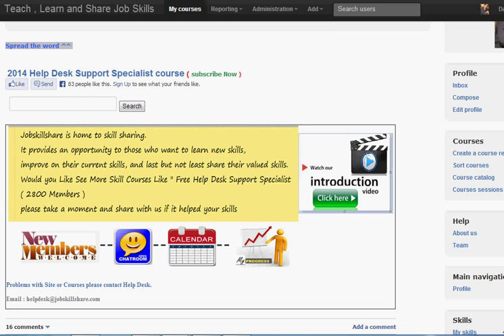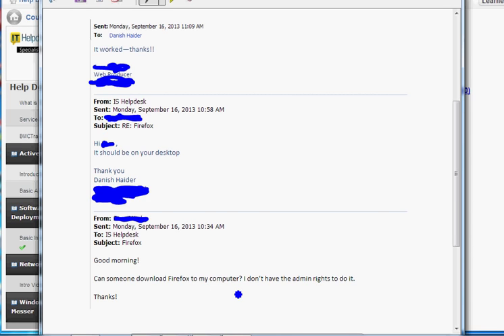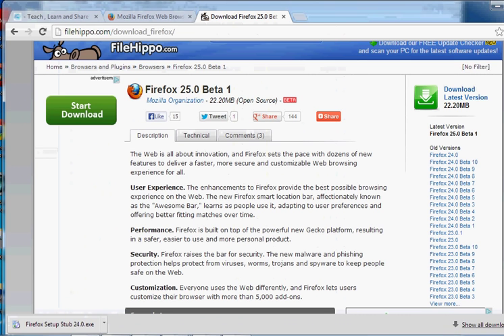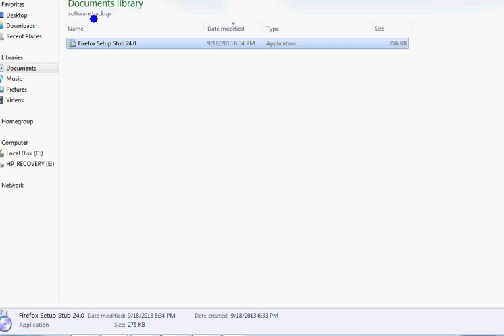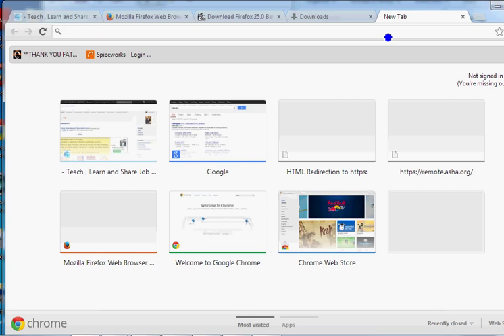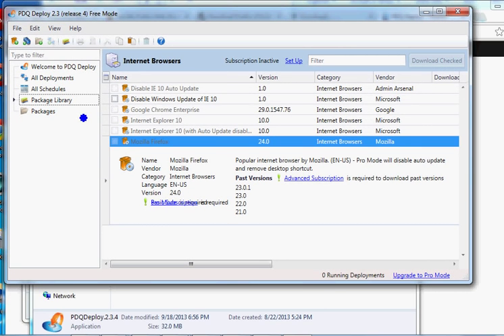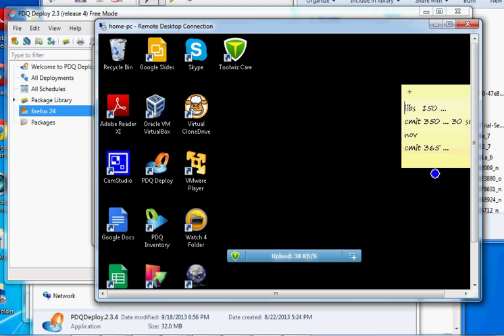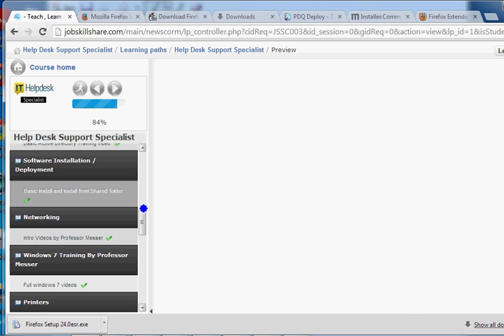Help Desk Support software installation and deployment video 1